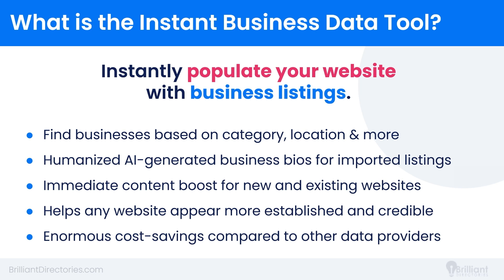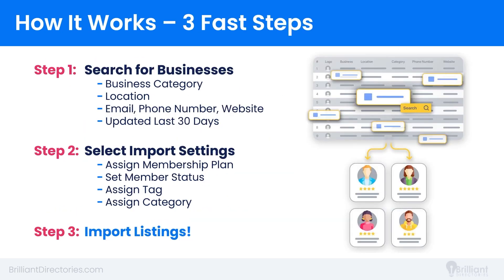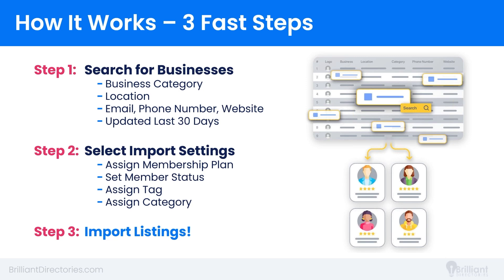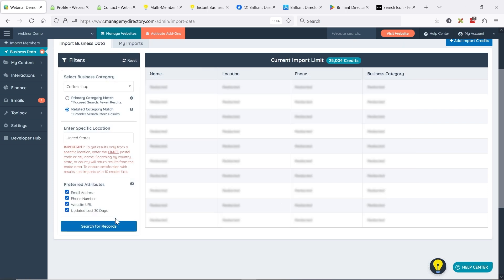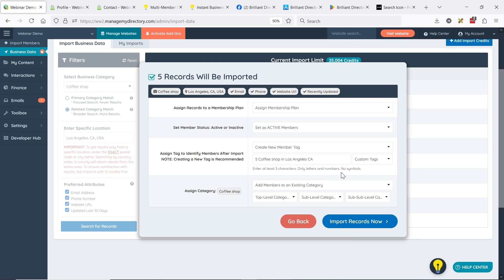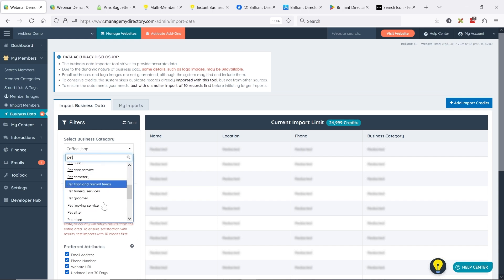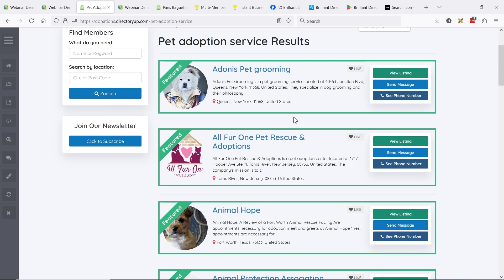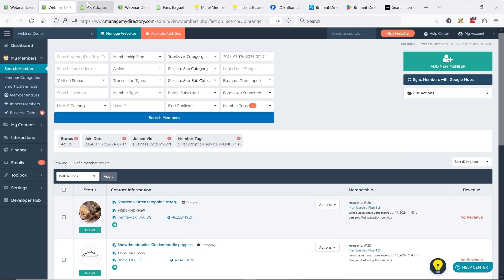Instant Business Data 💼 Quickly Find & Import Business Listings ⚡️ Easy Tips & Tricks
👋 In this video, we show how to use the new Instant Business Data tool to search for businesses in specific categories and locations and immediately import them into your directory website as listings.

🧭 Video Chapters:

00:00 - Introduction
00:24 - Instant Business Data – Find & Import Business Listings
00:44 - What is the Instant Business Data Tool?
02:28 - Common Use Cases
04:38 - How It Works – 3 Fast Steps
06:54 - Let’s See This In Action!